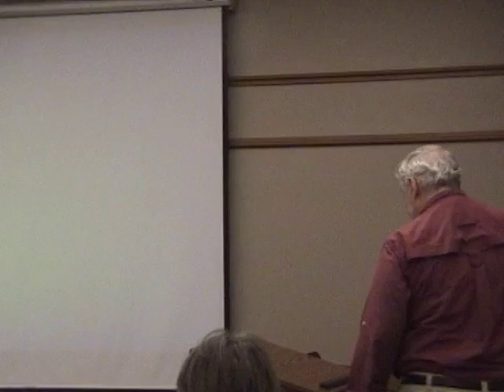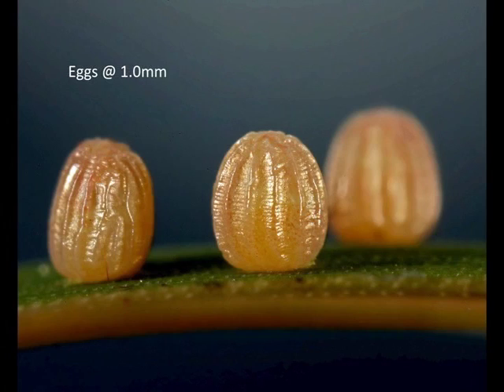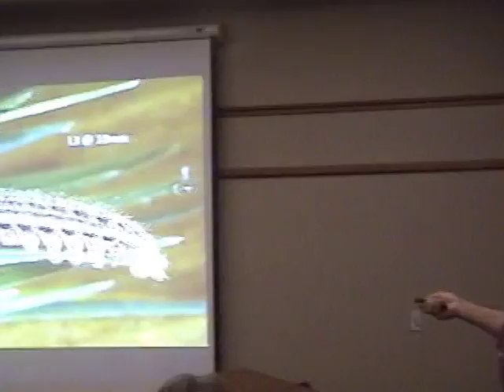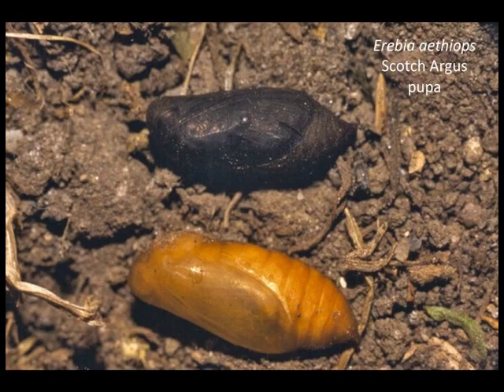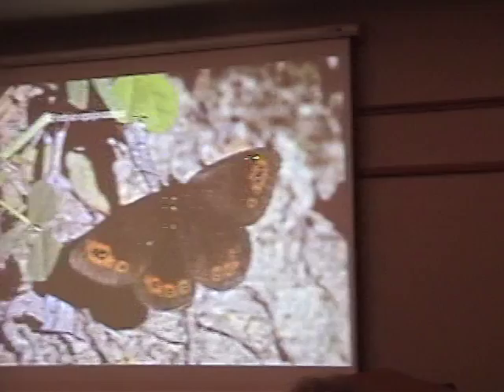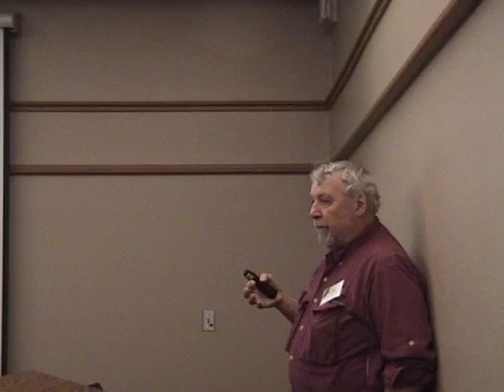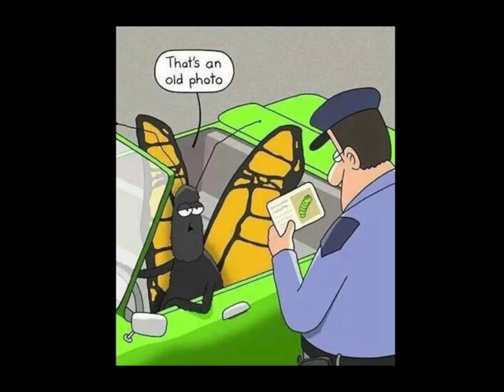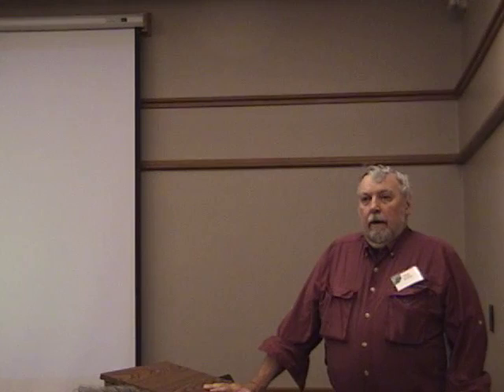Vidlers Alpine May7,2014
Dave Nunnallle's species profile